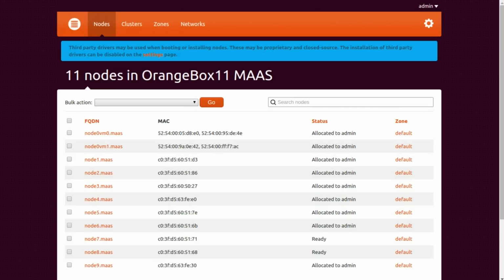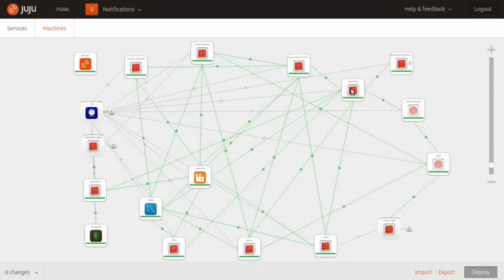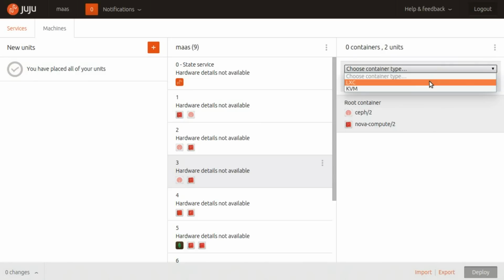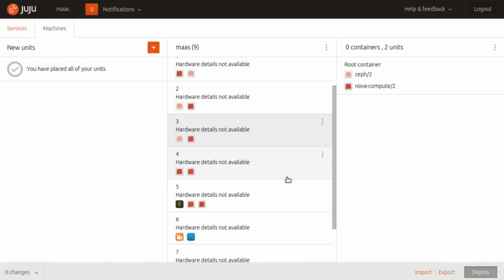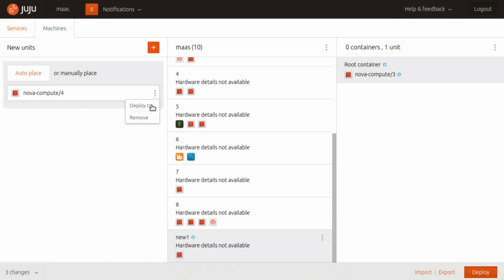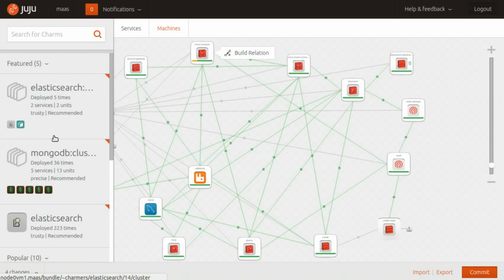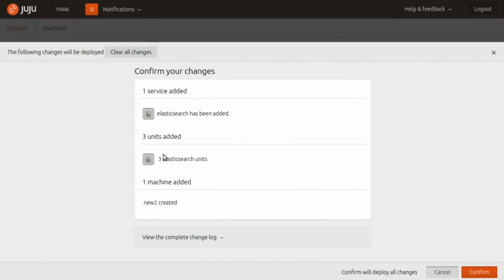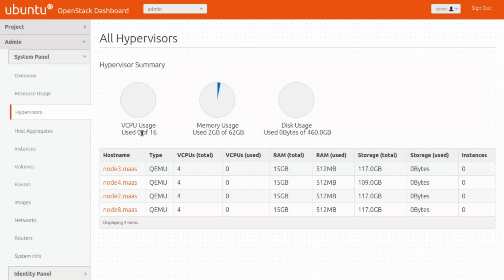Juju machine view - Rick Harding - 24 September 2014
‎ A tour of Juju's new machine view feature by Rick Harding